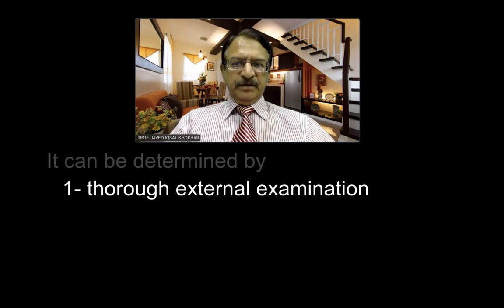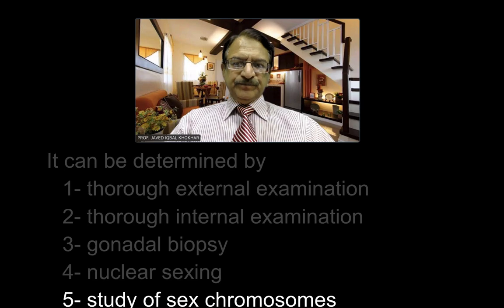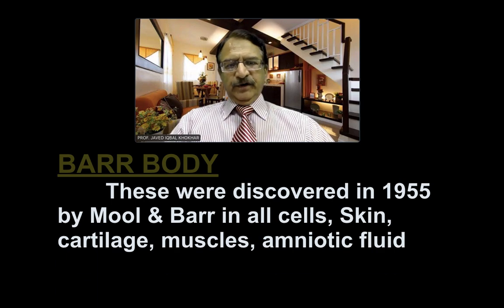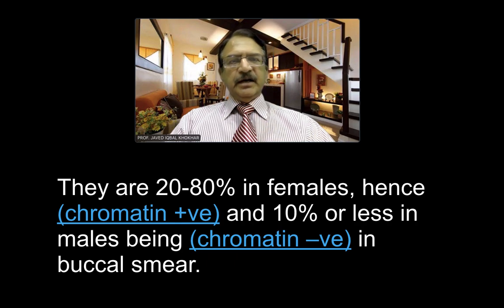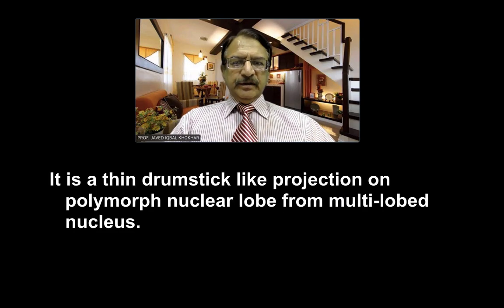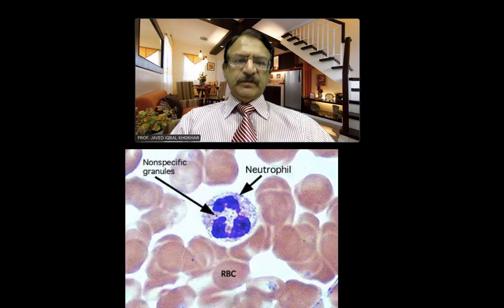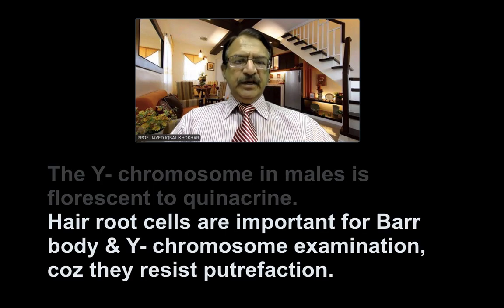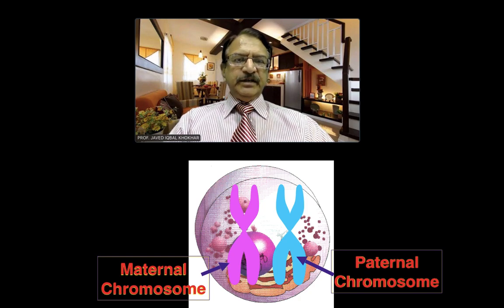27. PERSONAL IDENTITY, SEX DETERMINATION, NUCLEAR SEXING, Barr body, DAVIDSON'S BODY, Y-CHROMOSOME